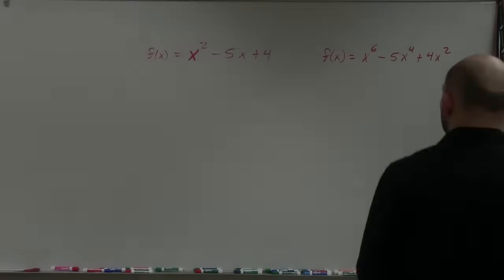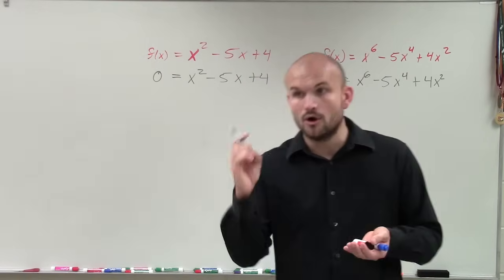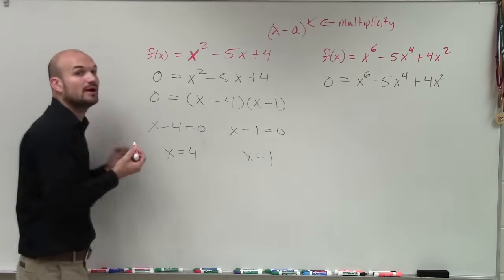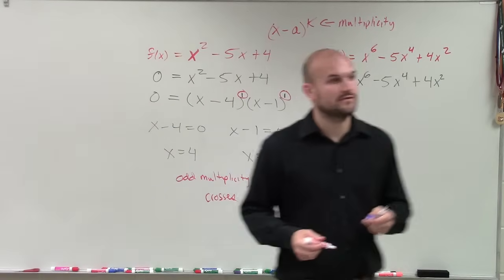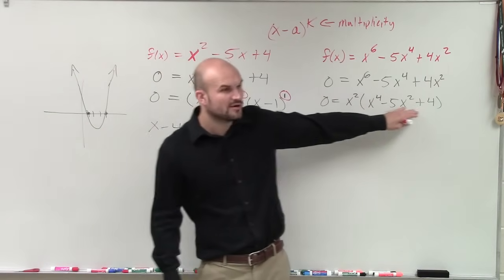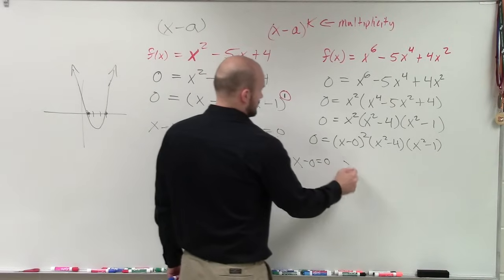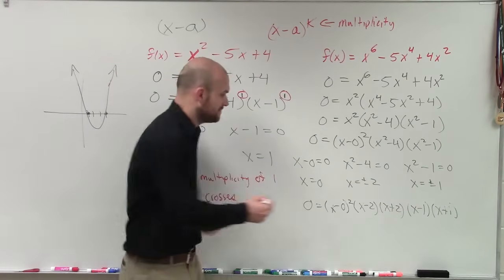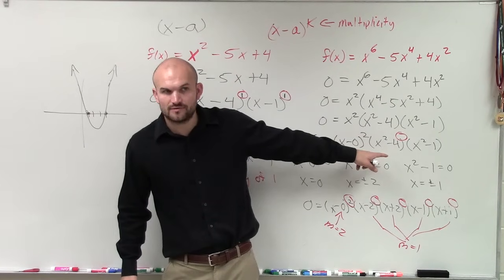How do we find multiplicity and use it to graph a polynomial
👉 Learn how to use the tools needed to graph a Polynomial function in standard form. The tools we will use to help us graph are end behavior, finding the zeros by factoring synthetic division as well as identify the multiplicity of each zero.

The end behavior of the polynomial can be determined by looking at the degree and leading coefficient. Once we know where the graph is going we can find the x-intercepts to obtain a general shape of the graph. We will use the multiplicity of the power of each factor to determine if the graph crosses or bounces at each intercept. We use all of this information to sketch the graph.